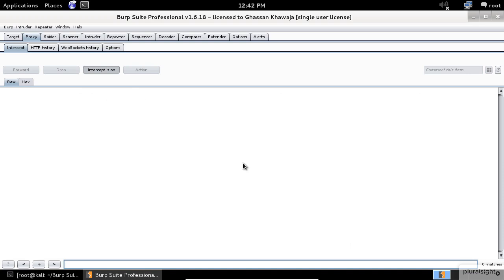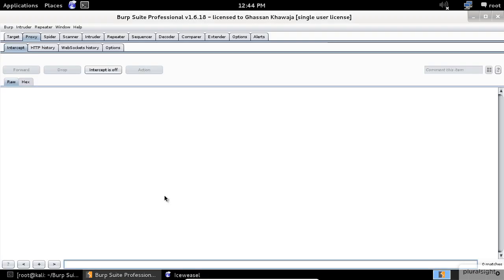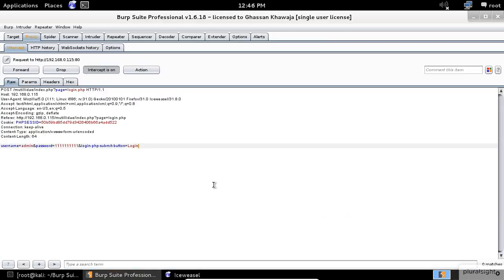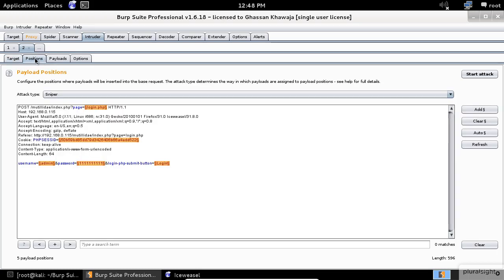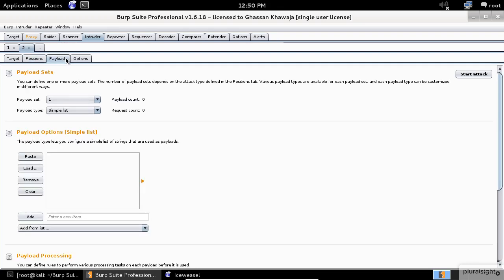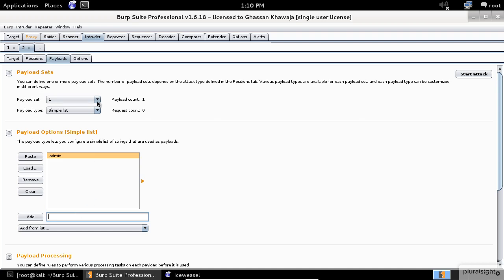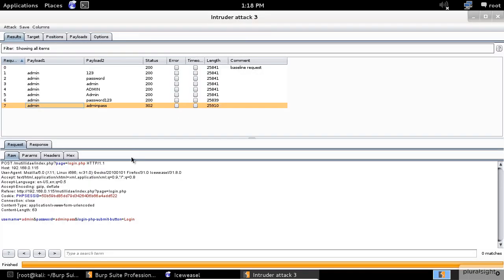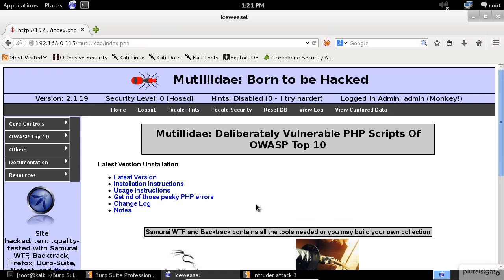Brute Forcing WebForms Authentication ｜ Brute Force Attack Testing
A comprehensive step by step beginner's guide to Learn Brute Forcing WebForms Authentication on Kali Linux with practical example, Cyber Security and penetration testing.
Intended for Linux pentest.

ShawnDiggi Pentesting Lab, my interest in conducting business grew.
Learn Network and Web penetration testing / Ethical Hacking, Hacking Tips, Hacking Articles, Knowledge is free only if you have brains

▬ Social Media ▬▬▬▬▬▬▬▬▬▬▬▬▬▬▬
▬ Support ▬▬▬▬▬▬▬▬▬▬▬▬
►BTC: bc1qmlr4c3dx5uyur8990awwp6r0rzmdx2yd7j8xqk
►ETH: 0x501C00aA908821C660Bfad66F01adcB835b86970